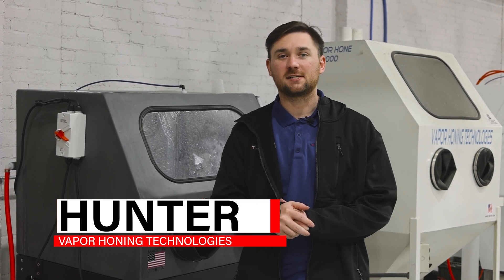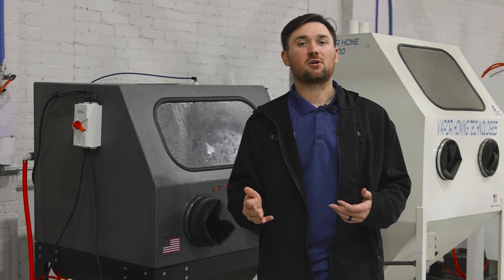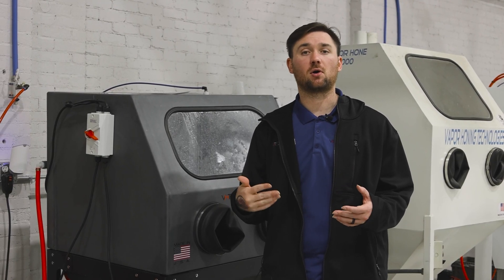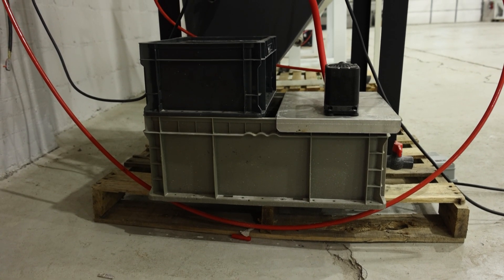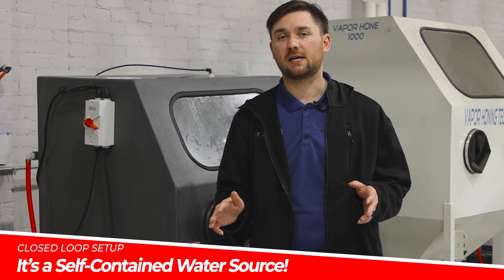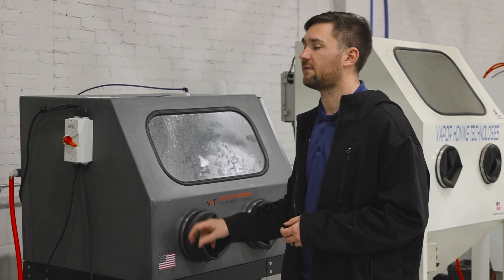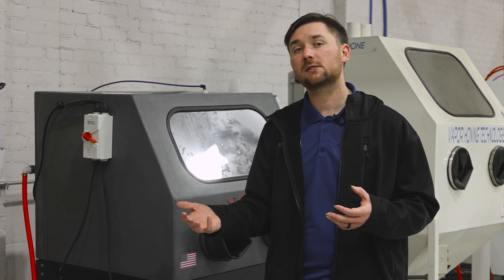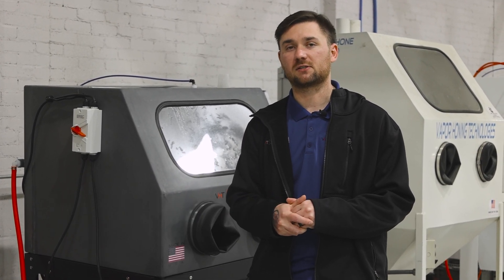The Difference Between Open and Closed Loop: A Deep Dive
Today, we'll be taking a deep dive into the difference between our open and closed-loop setup. Both setups are perfectly fine with either wet blasting machine, it depends on what are your needs in your shop.